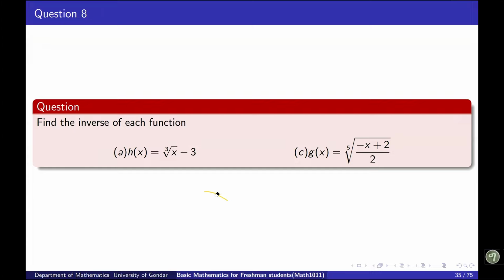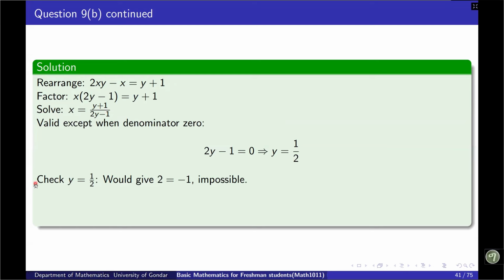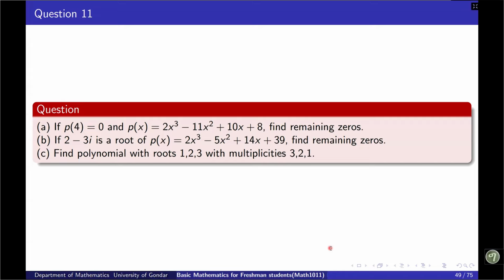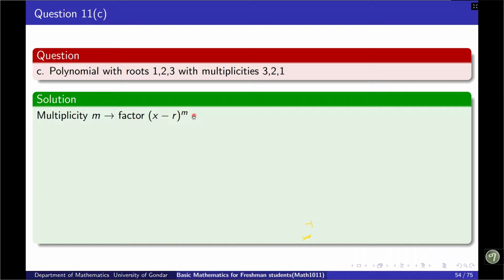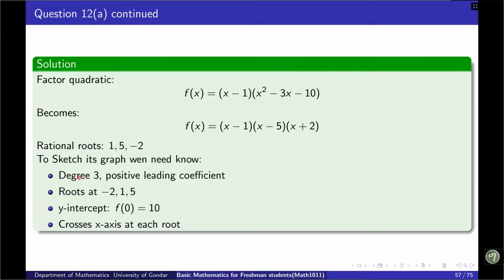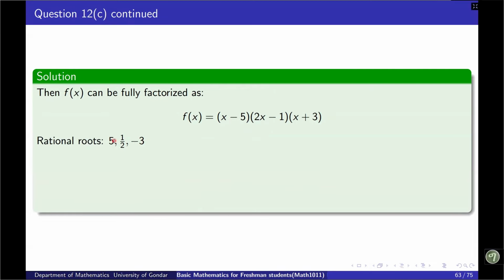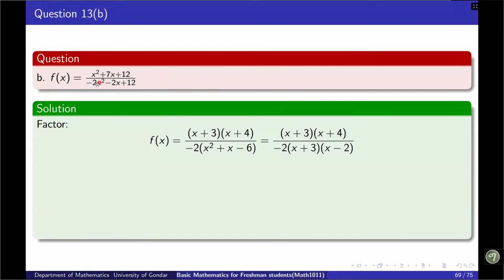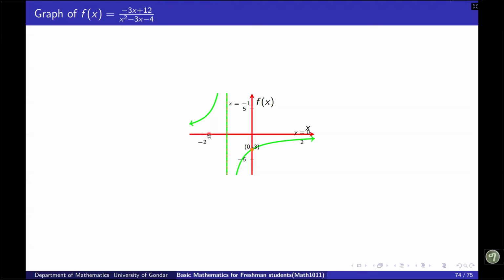Basic Mathematics (Math 1011) worksheet 3 detail solutions part 2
This video contains detail solutions on Functions!
-Inverse of a function
-composition of a function
-Graph of polynomial functions
-Rational Functions